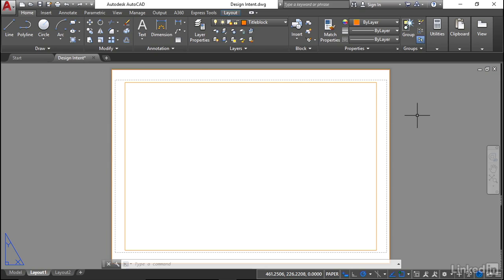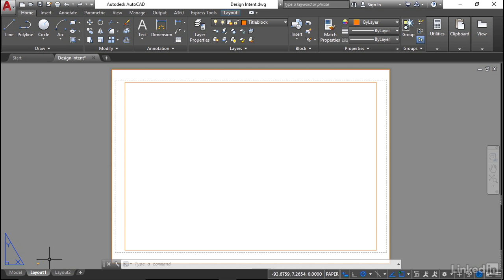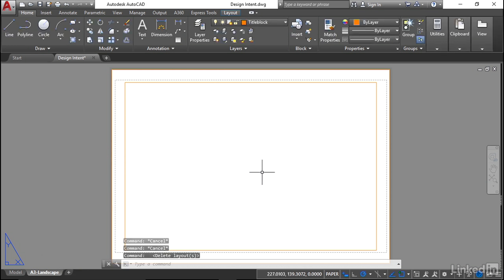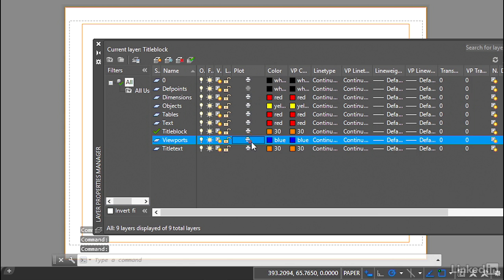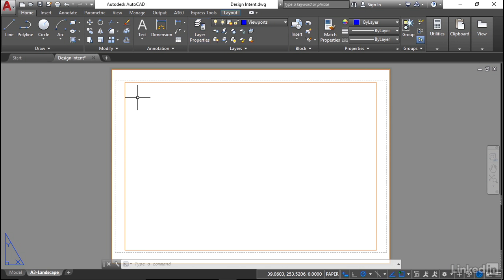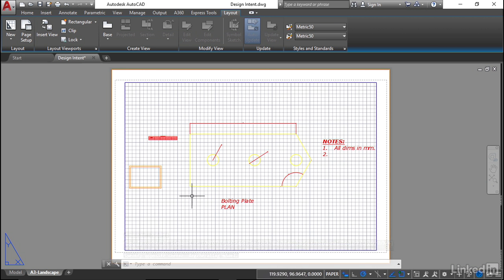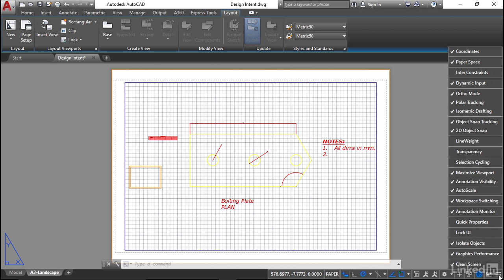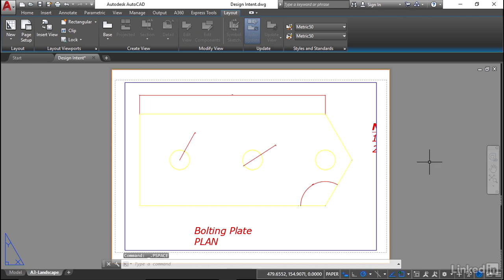Autocad 2019 learning Tutorial : 21